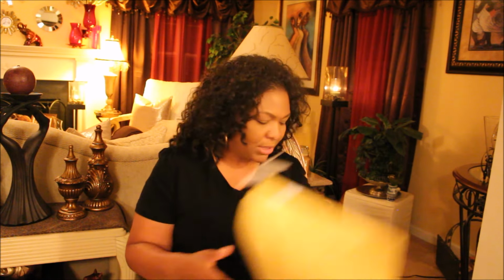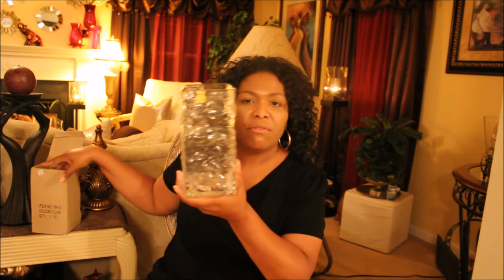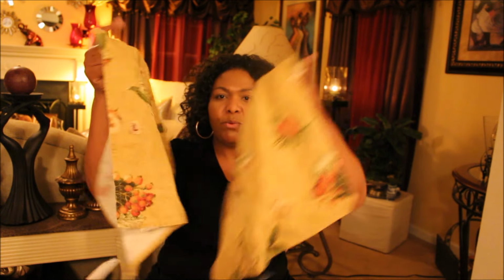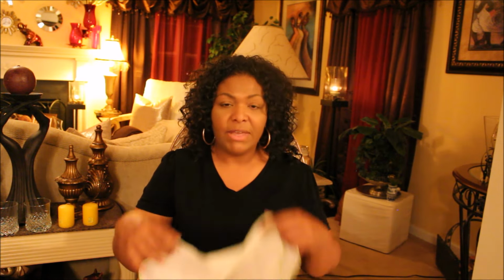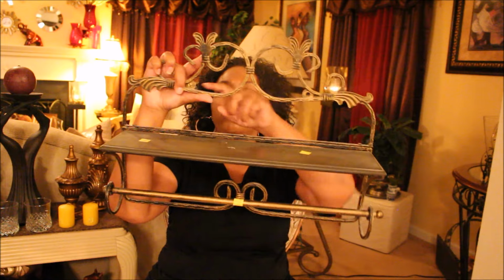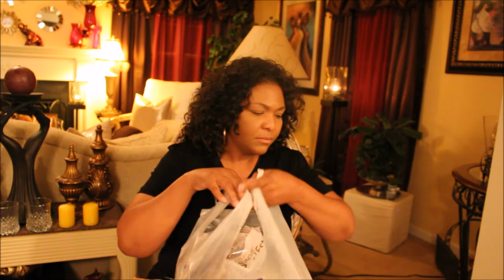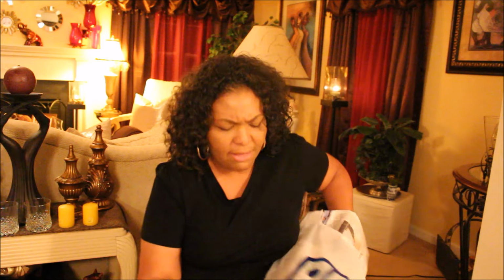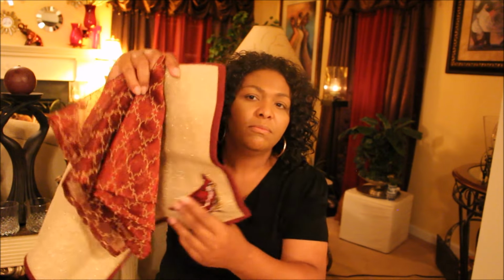Come See! This Huge August 2016 Goodwill Haul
Good Day my YouTube Family! Here is my August 2016 Goodwill Haul. I found lots of goodies to decorate my home with for the Fall as well as in general. Sit back and enjoy!!!
Be Well,
Elle